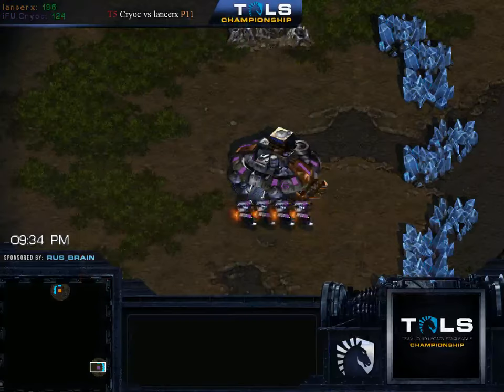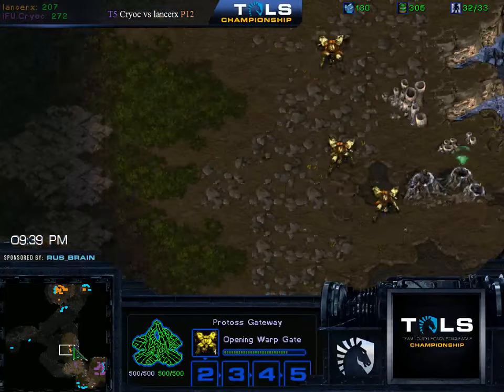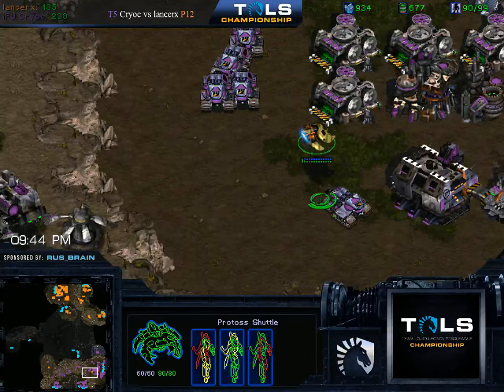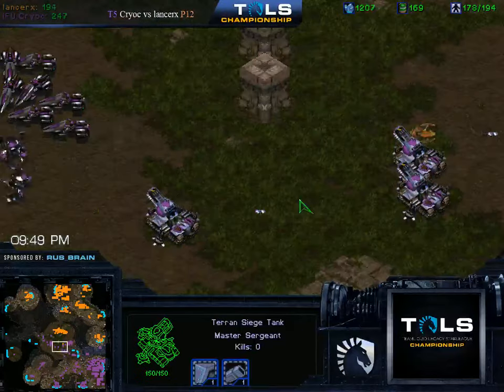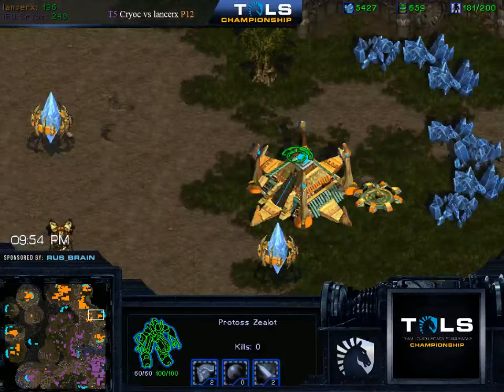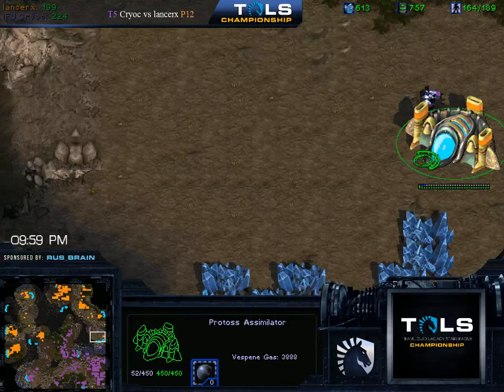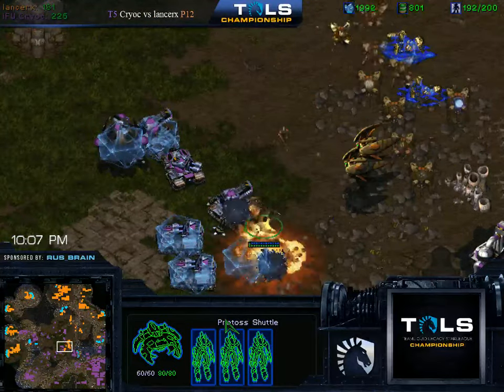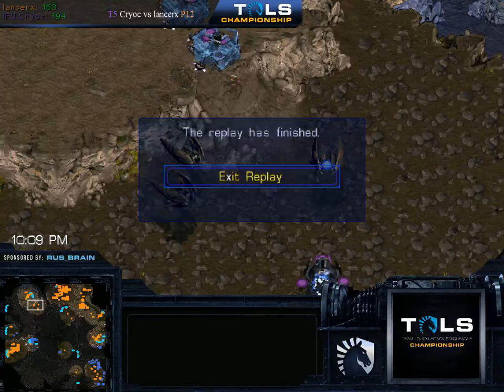[TLS-Ro32] Cryoc Vs lancerx (game 2)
Cryoc (T) Vs (P) lancerx